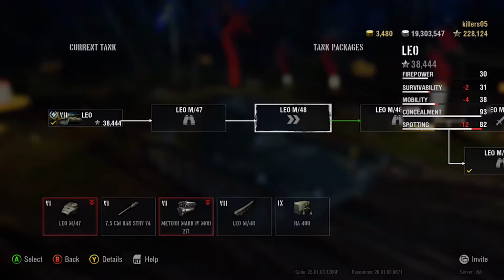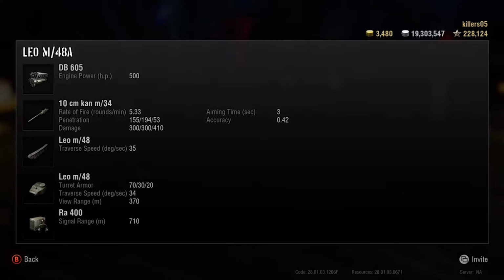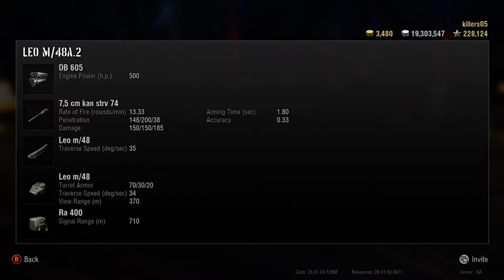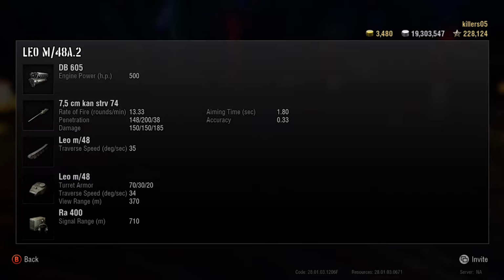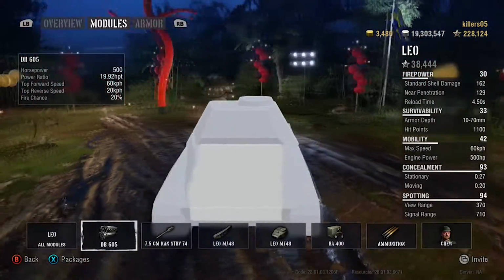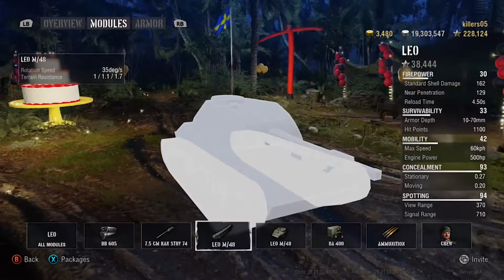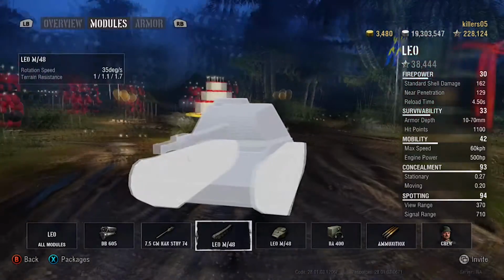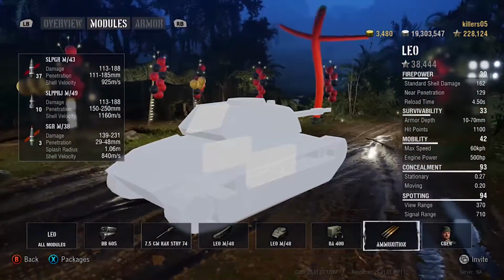World of Tanks Console: Leo Swedish tier VII review/guide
Review and guide of the Tier VII Leo Swedish medium tank! is this tank awesome ? No or it depends who is driving it lol

NO more requests please our plate is now full,

If you like our videos and would like to help us grow our channel please visit the link. Thank you very very much.